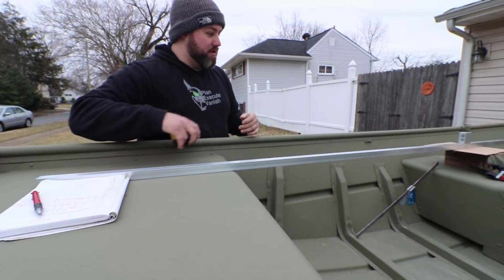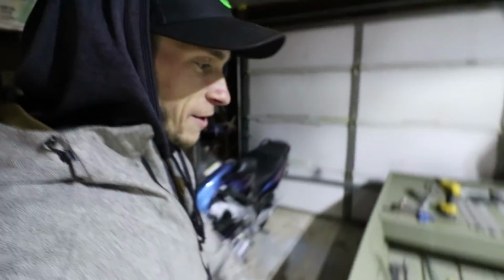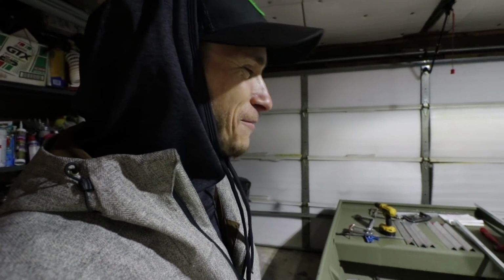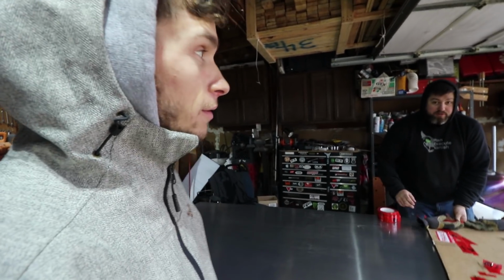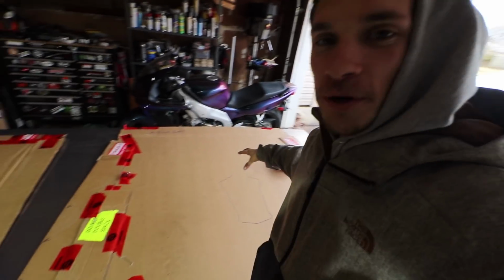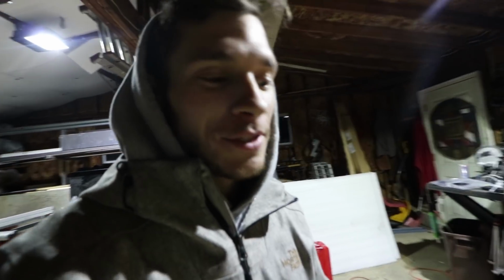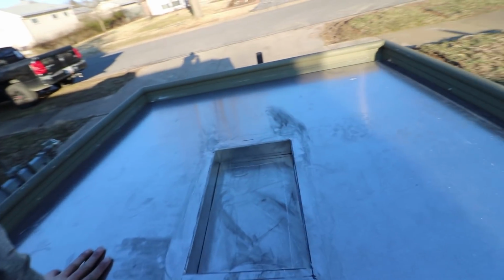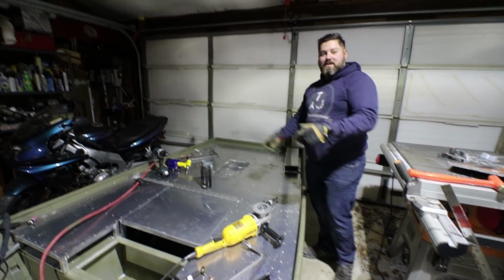NEW JON BOAT To Bass Boat Conversion For 50 State Fishing Tour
Huge shout out and thank you to Matt Mahoney for reaching out and offering to help deck this jon boat for me. While I've been around for quite a bit of the process, I can't take any of the credit. It's been awesome watching him attack this jon boat build.
If anyone needs any fabrication work, make sure you shoot him an email -

Thanks to Lowe, Mercury, and Motorguide for hooking me up in a very big way and sponsoring the 50 state tour.

SBFISHING Merch!!

Camera Gear
Vlog Camera
Vlog Camera Wide Angle Lens
Vlog Camera SD
GoPro's We Use
GoPro Mic
Editing Software
Portable Battery Charger
GoPro SD Card